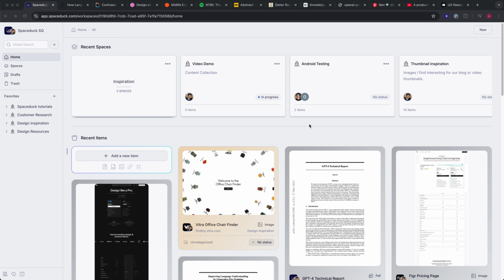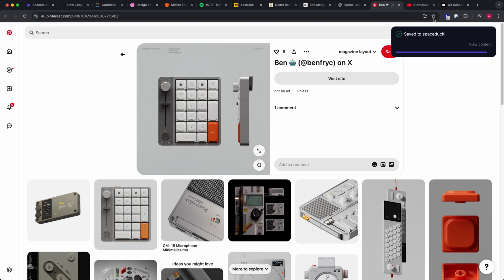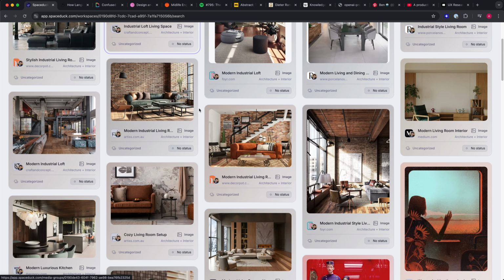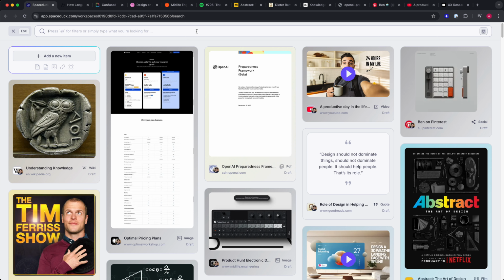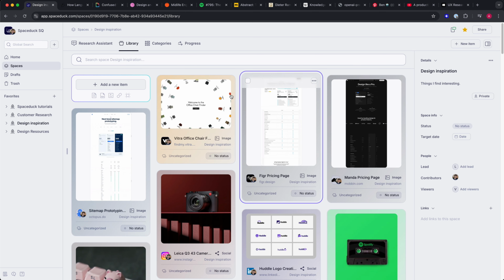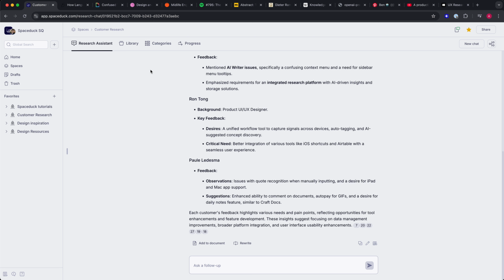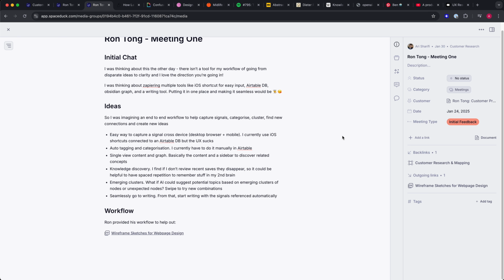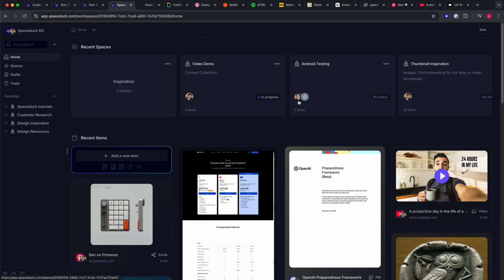Spaceduck 101: Capture, Take Notes & Mind Map in One Tool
🎬 Welcome to Spaceduck! Dive into a world where knowledge isn't just stored, but transformed into powerful ideas that drive real outcomes. 🌌

In this video, we introduce you to Spaceduck, the ultimate tool for knowledge management and creation. It's more than just a second brain; it's your personal idea factory.

Learn how Spaceduck allows you to effortlessly capture, organize, and create from everything you learn.

00:00 - Introduction and monologue
00:24 - How to capture items to spaceduck
01:40 - Everything is organized & connected
02:00 - Every item is first-class
02:22 - Global AI-Search & Filters
04:25 - Spaces vs Drafts
04:40 - Drafts
04:52 - Spaces
07:40 - Documents, AI-Writer & Backlinks
09:10 - Board Canvas
09:26 - Trash, Global Search, Comments, Dark Mode

🚀 Key Features:

Capture Anything 📚: Use direct uploads, browser extensions, or our mobile app to save articles, images, videos, and more.

Smart Organization 🗂️: Each item you collect is magically organized with titles, tags, and connections to related items for easy retrieval.

Powerful Search 🔍: Use natural language and filters like "@kind: Article + Second Brain" to find exactly what you need without the hassle.

Connect & Create 🤝: Utilize boards for visual note-taking and the AI writer to enhance your documents with style.

🧠 Whether you're organizing ideas for a project or connecting insights from customer meetings, Spaceduck turns complexity into clarity. Discover how Spaceduck can revolutionize your workflow today!

👀 Watch now to unleash your creativity and elevate your knowledge management game!